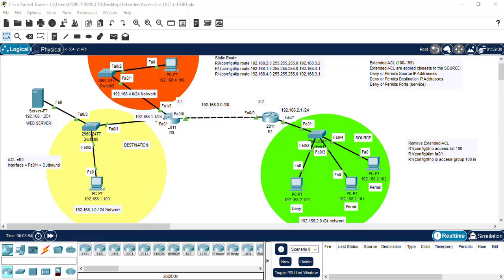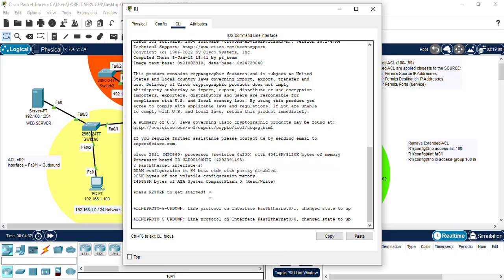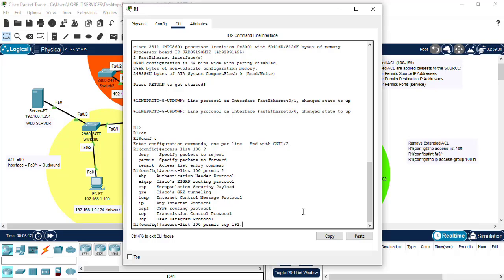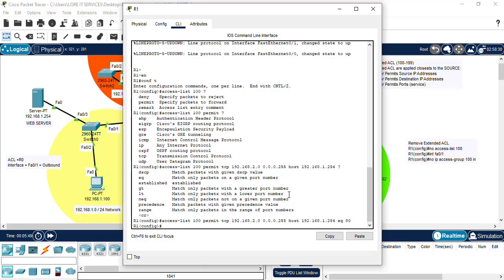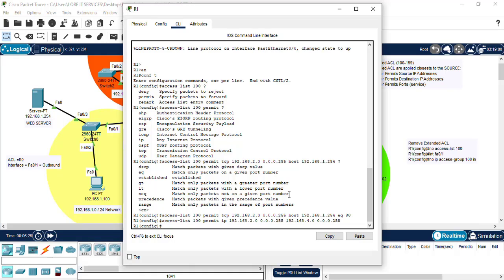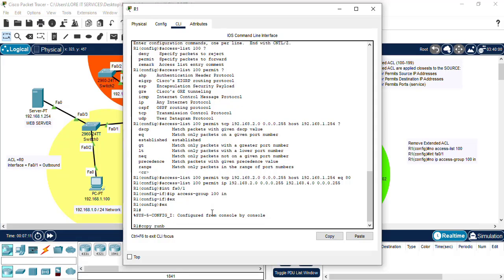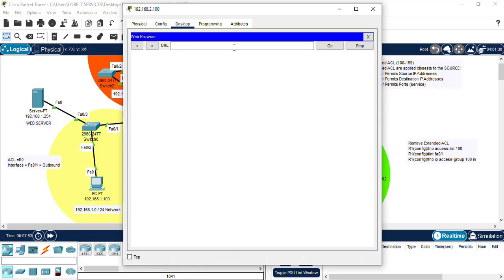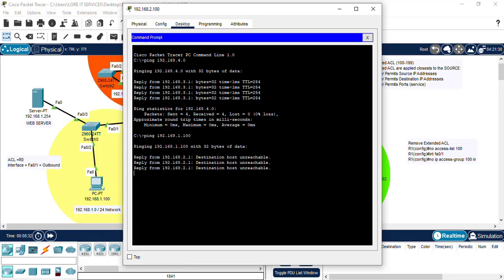EXTENDED ACCESS LISTS / NAMED LISTS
This video demonstrates how to create extended access lists